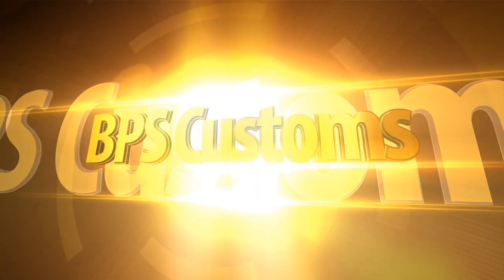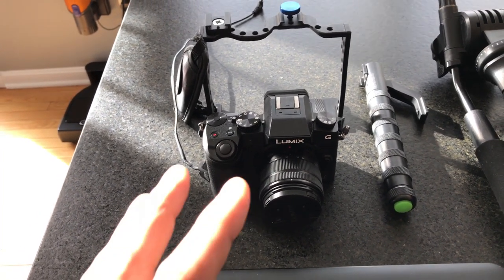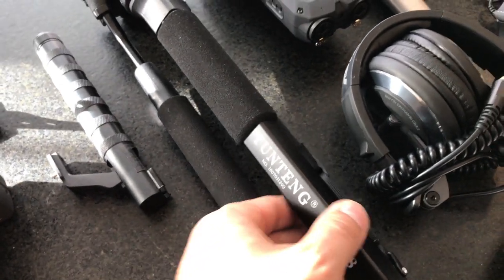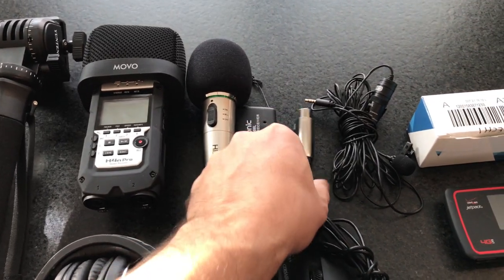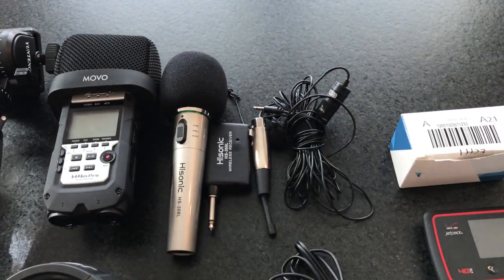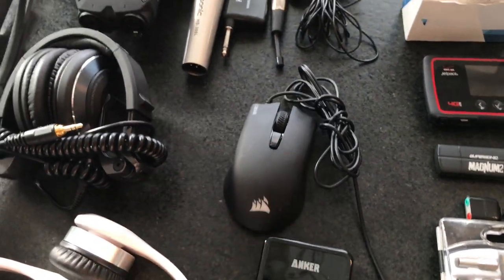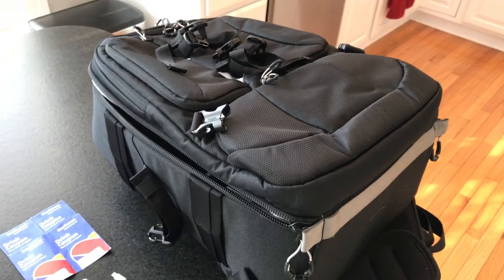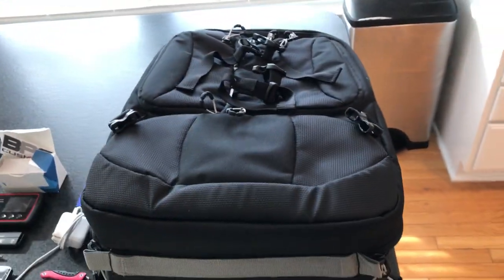What's in My CES Bag? Glad You Asked!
What does a fledgling tech reviewer bring with him to the biggest electronics show in the world?

Expand for links to everything in this video!

What I'm stuffing in my bag this year:

Razer Blade (2016)
Panasonic Lumix G7
Camera battery cage
Yunteng Monopod
Zoom H4N Pro
VidPro Lav Mic
Hisonic handheld wireless mic
Pioneer HDJ-2000
Corsair Harpoon RGB mouse
Anker powerbank
Patriot Supersonic Magnum 2 USB flash drive
Ifixit toolkit
Tamrac bag

My Gear List:
3Pod Orbit 4 Section Carbon Fiber Tripod
Monoprice Microphone Boom Arm
Neewer Slider